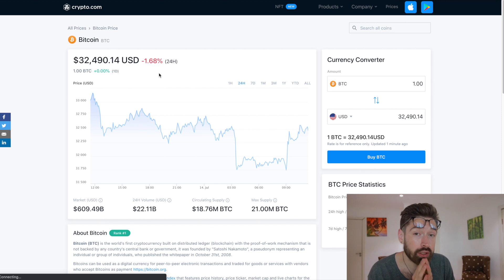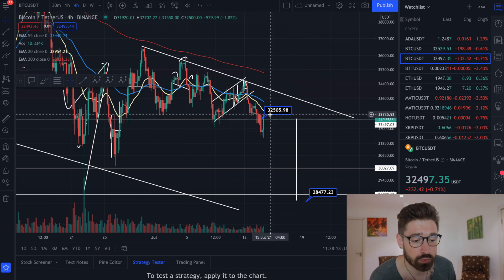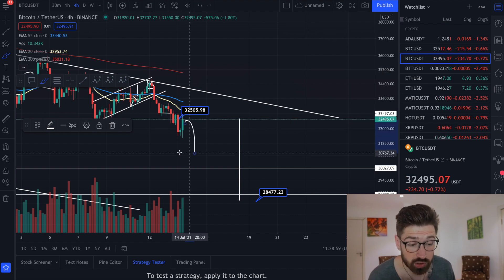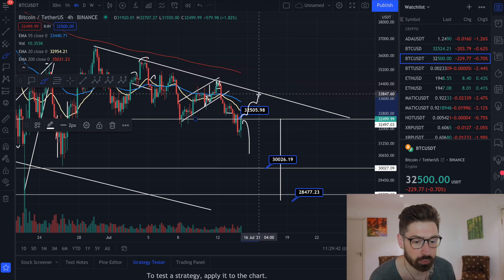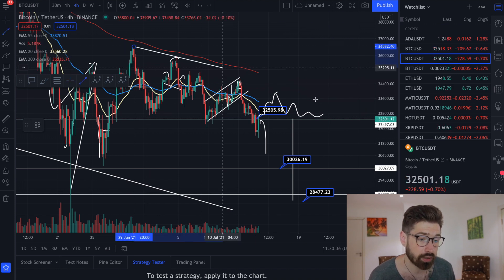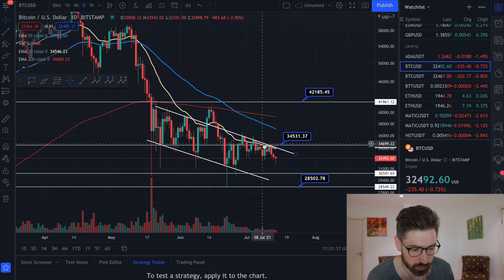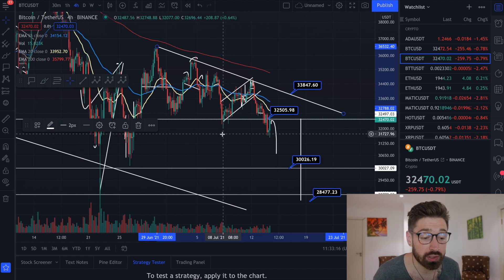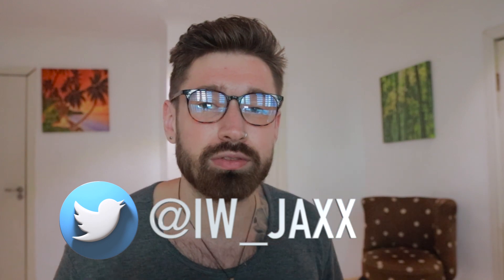BITCOIN PRICE PREDICTION 2021💎BTC PRICE PREDICTION 2021 - PATTERN BREAKOUT! - WILL WE SEE THROWBACK?